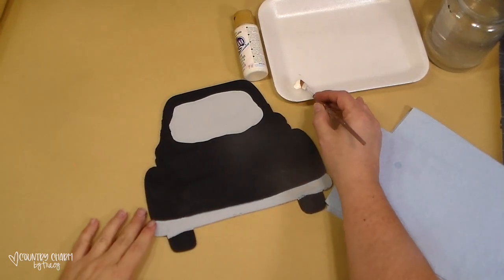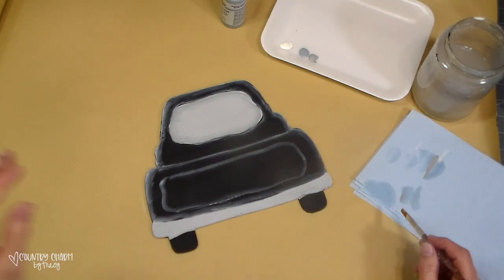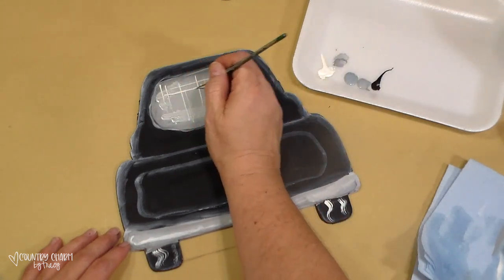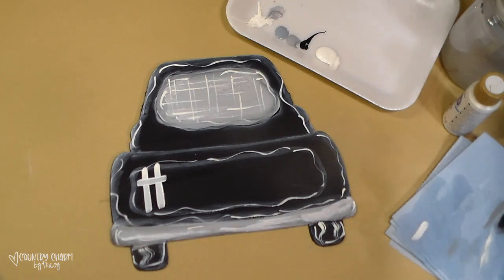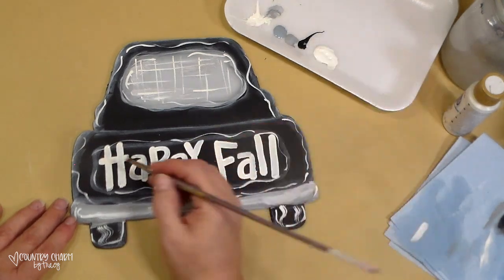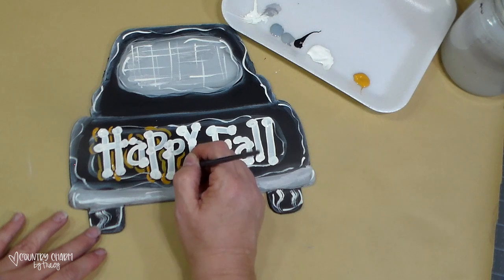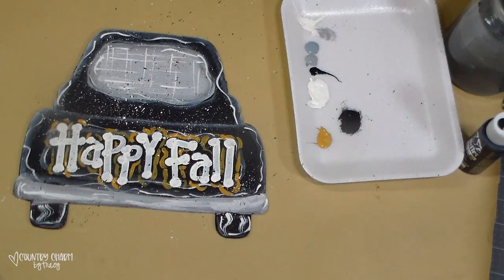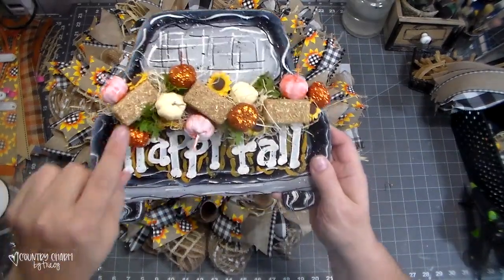Hand Lettering and Doodling Dollar Tree Truck for a Wreath Attachment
Send me a friend letter:
2628 Hwy. 36 South PMB: 120